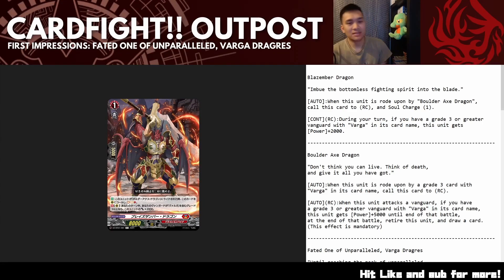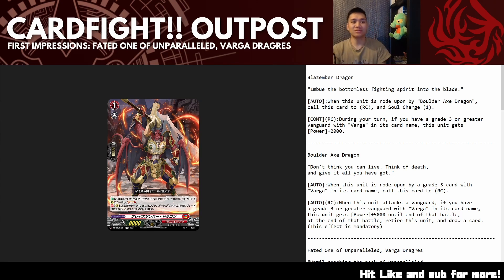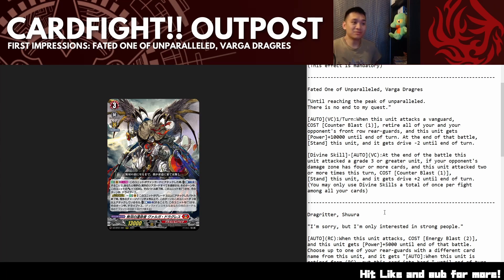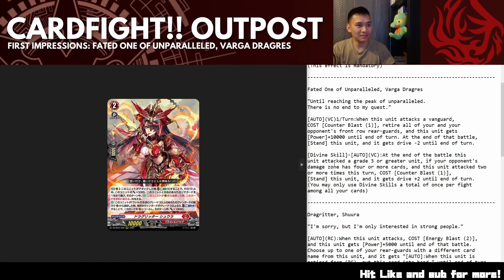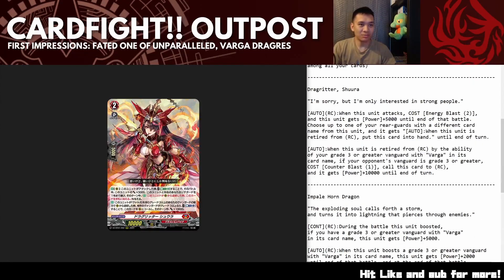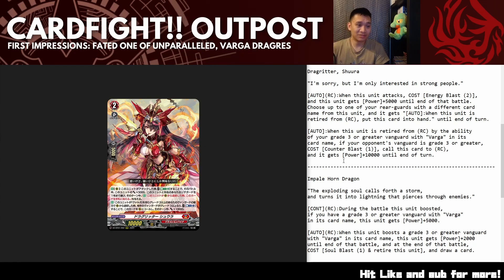First Impressions: Fated One of Unparalleled, Varga Dragres! [CFV Divinez Reveal]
Making this video was a love-hate experience for me, I am so excited for this deck, and it made me fumble and mess up my explanations so often that I had to remake this video a bunch of times. But it's finally done! I hope you all enjoy the Unparalleled one, Varga Dragres!

Wandered into this video randomly? Want to know what Cardfight!! Vanguard is? Aren't you glad you clicked the Show More button and read down to this paragraph?

Cardfight!! Vanguard is an internationally popular Trading Card Game published by Bushiroad, originally conceived by the manga author Akira Itou. (CFV wikia)
Launched in March 2011, Cardfight!! Vanguard is a multimedia franchise which revolves around the trading card game of the same name, and is supported by complementary works such as the televised Vanguard anime series, and more! (CFV Official Website)